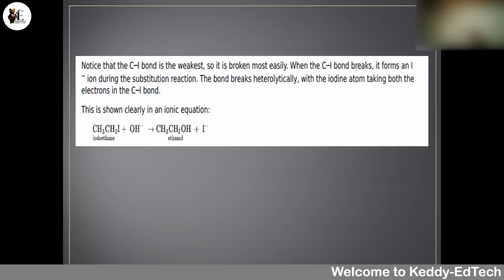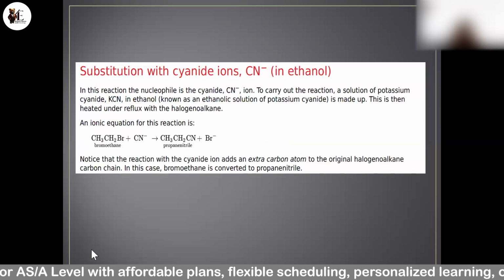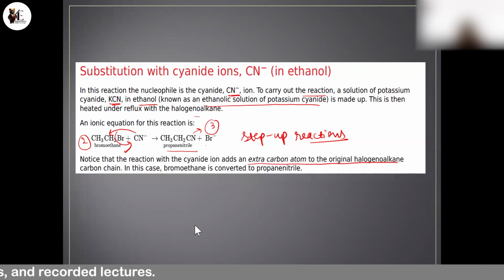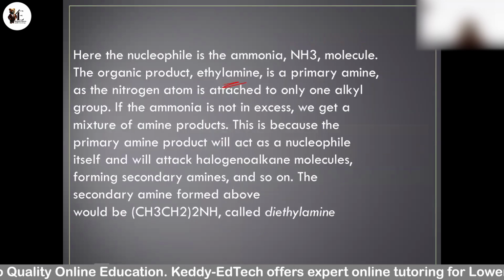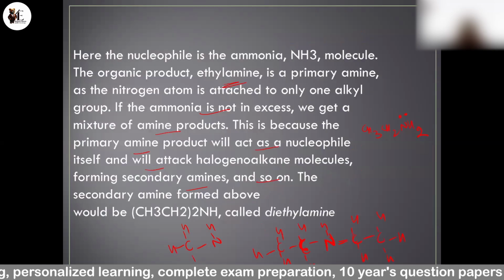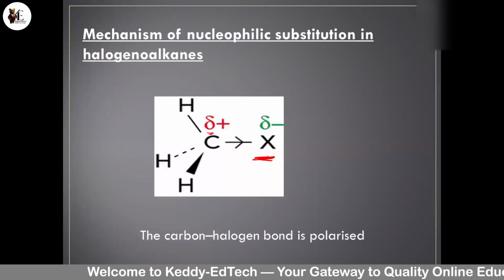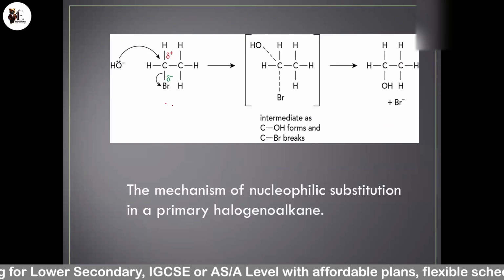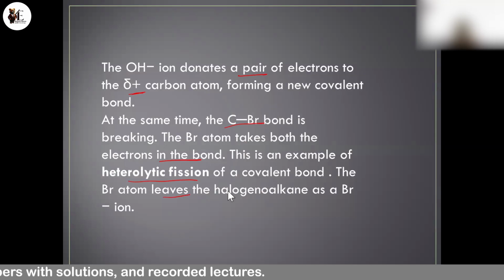HALOGEN COMPOUNDS | Keddy Edtech | Cambridge Online Tuition for Grade 6 to A-Level | Learn Smarter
In this video, we explain NUCLEOPHILIC SUBSTITUTION REACTION in a simple, exam-focused way to help you score higher and understand concepts clearly.

Easy explanation of NUCLEOPHILIC SUBSTITUTION REACTION